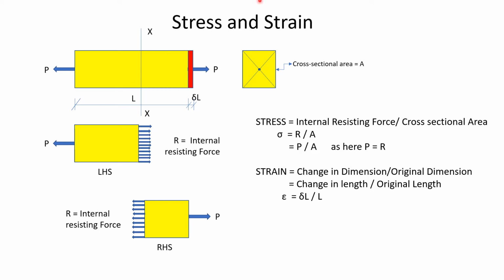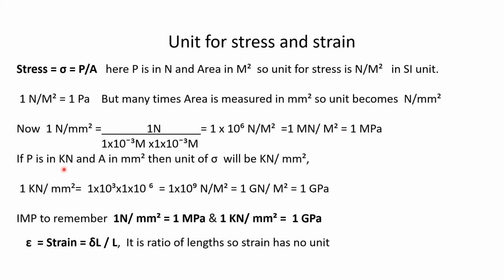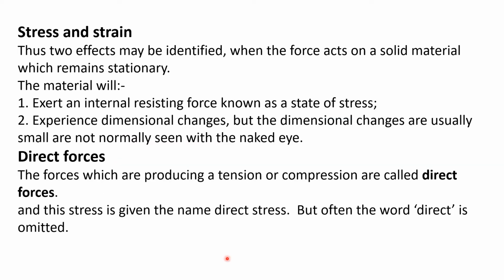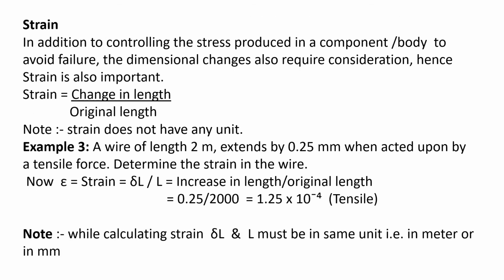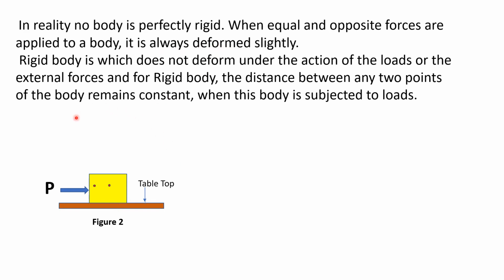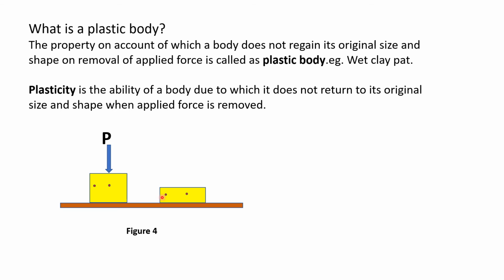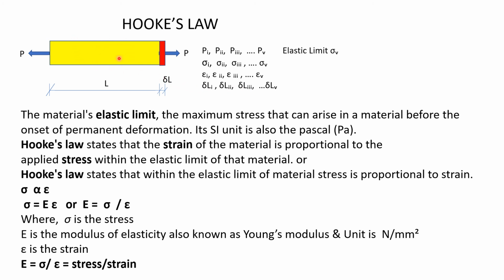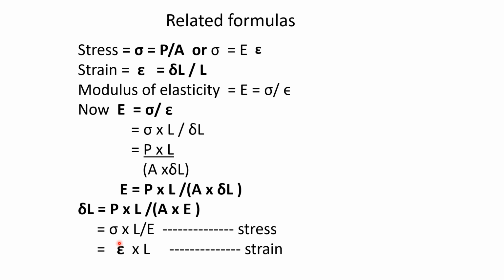RAO 2a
Stress,Strain,Hooke's Law